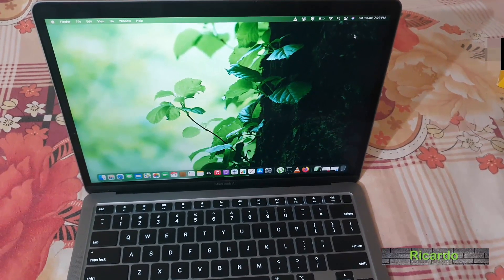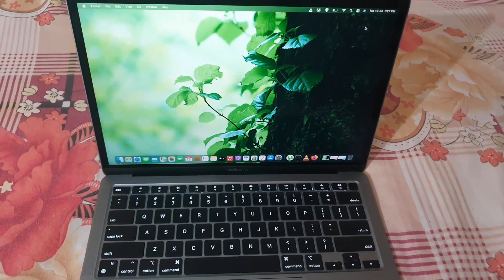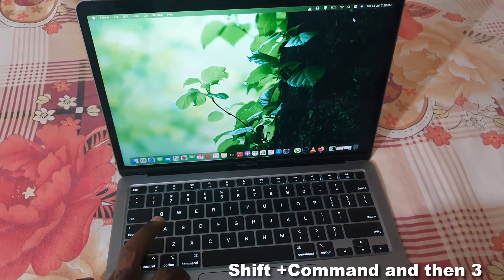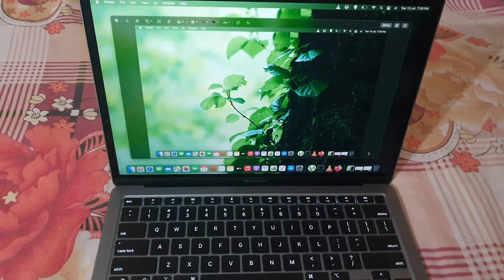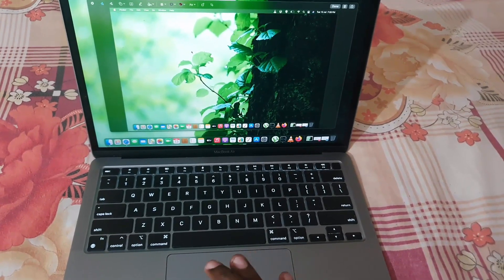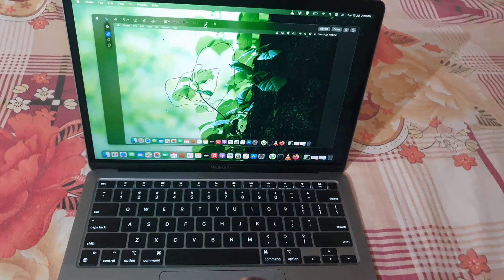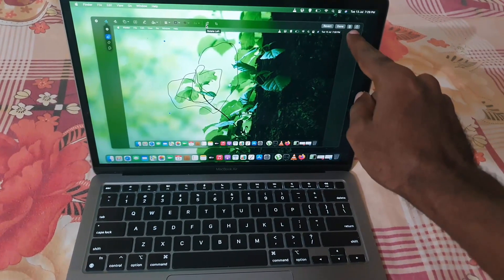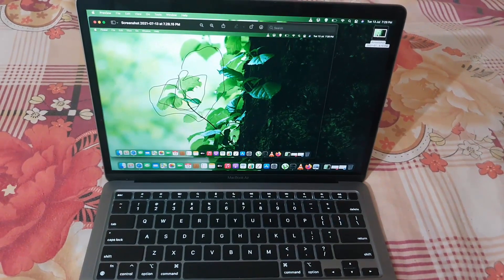How to Take a Screenshot Macbook Air or Pro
Master How to Take a Screenshot Macbook Air or Pro with ease. Follow along as I show you how to do this on your Mac right now.